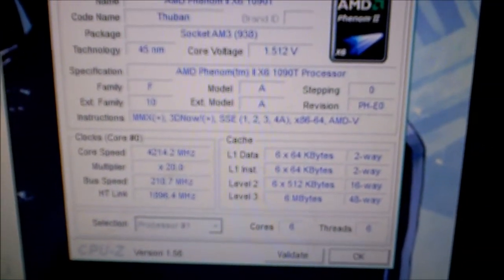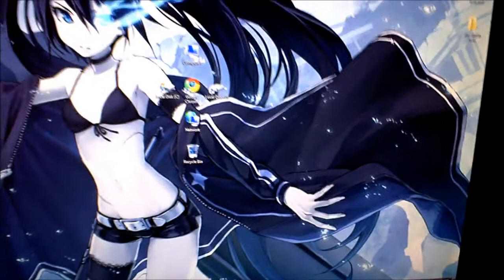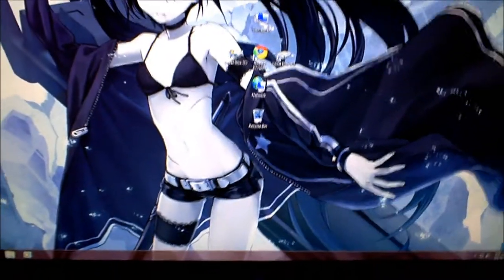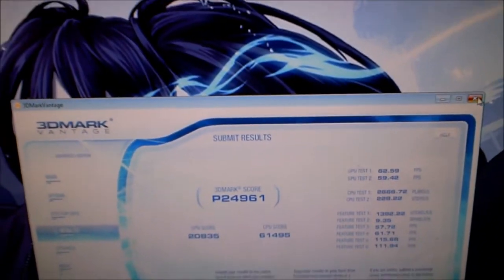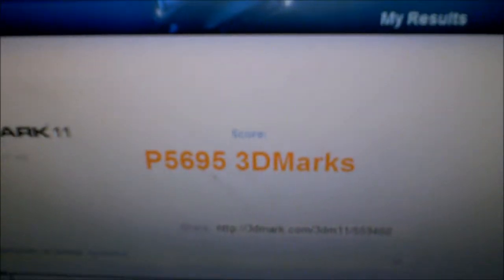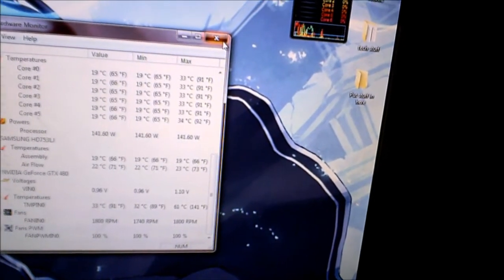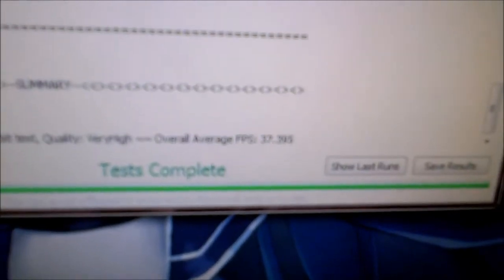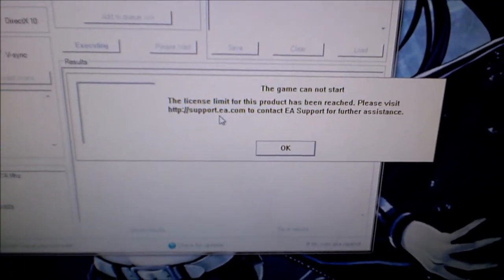Dark Raven Overclocked Benchmarks 4.2Ghz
Cpu @4.2ghz vs 3.2ghz
Gpu  @840 core 1000 memory & Shaders 1680 vs 725core  950 memory & 1451
3d mark 06 17899 vs 22722 Overclocked
Vantage Stock 21344 vs 24961 Overclocked
3D mark 11 stock 4948 vs 5695 Overclocked
CINEBENCH stock 5.64 vs 7.30 Overclocked
Crysis 34.79 stock vs 37.39 Overclocked
Build
CPU - AMD Phenom 1090T @4.2ghz
Ram - 8Gb A-data 1600mhz
Motherboard - Asus Crosshair IV Formula
CPU Cooler -Corsair H70 With 2 gentle typhoons push pull
SDD - OCZ Agility 60gb
Storage - samsung 750gb
GPU - EVGA GTX 480 with Arctic Cooling Accelero Xtreme Plus cooler
Oc to 840mhz core 1000mhz memory & Shaders 1680mhz
Case - Silverstone Raven RV01 With more powerful 140mm fans
PSU BFG 1250 Watt